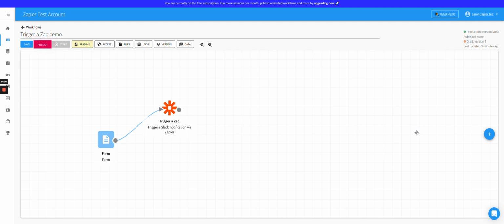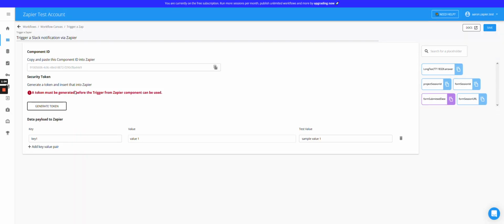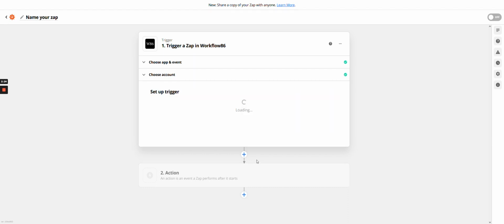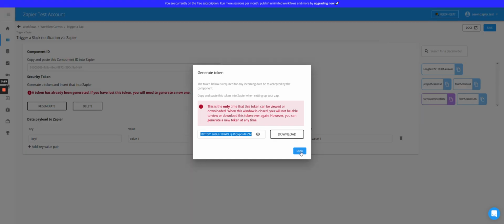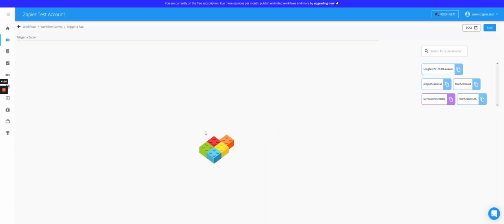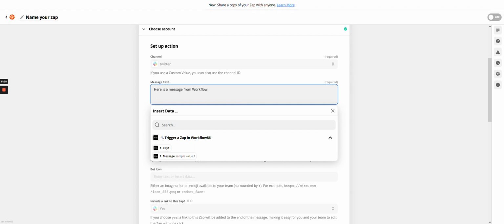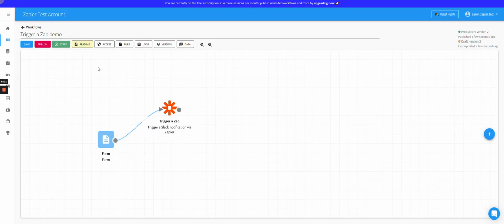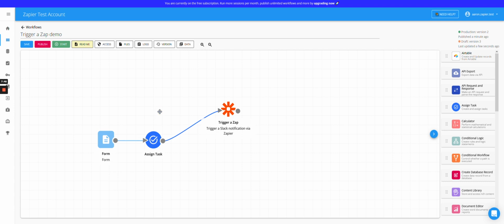How to Trigger a Zap from Workflow86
How to Trigger a Zap in Zapier from any stage of your workflow in Workflow86. We go through a basic example of submitting a form and then create a Slack message via Zapier.